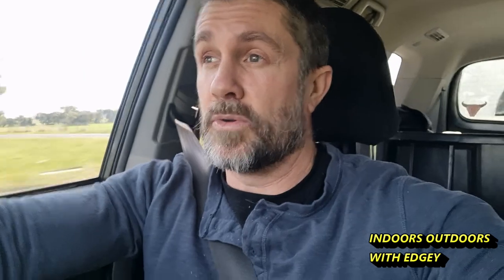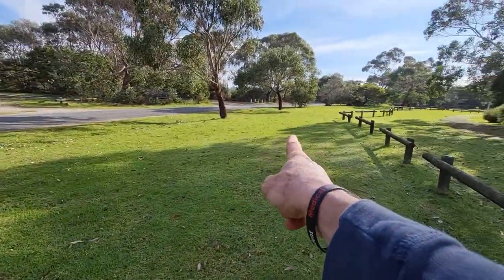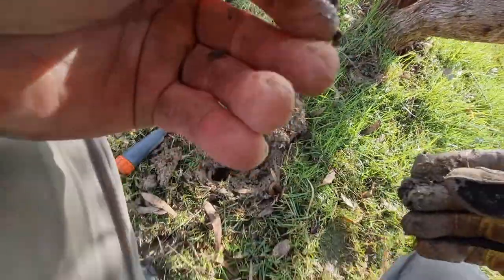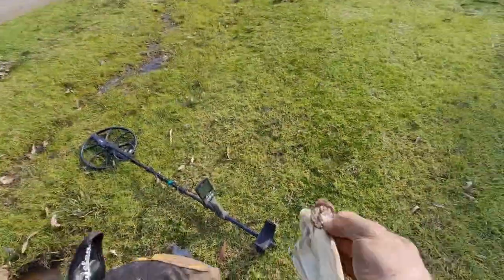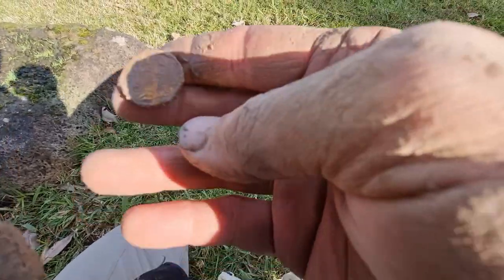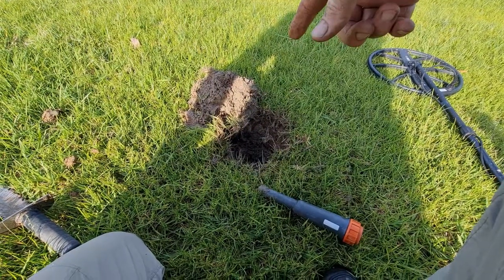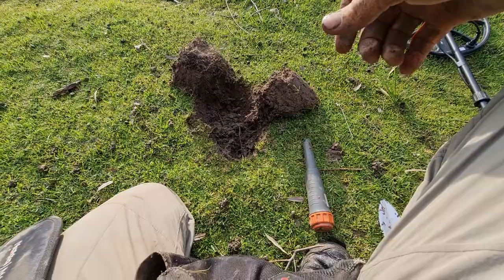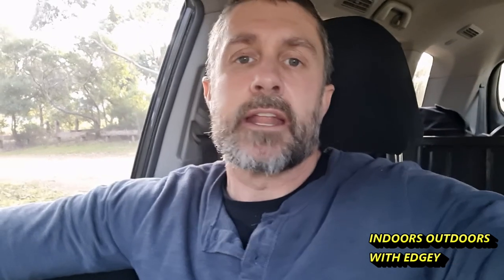STILL FINDING COINS AT THE OLD CAMPGROUNDS!!!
BACK TO THE OLD CAMPGROUNDS, WHERE THE COINS ARE STILL POPPING OUT, LOTS OF MUD AND WATER THERE NOW, BUT THE COILTEK 15 INCH FINDS THEM ALL